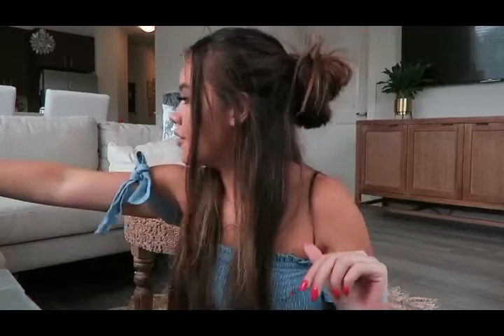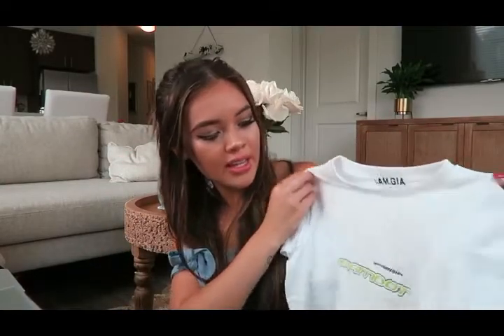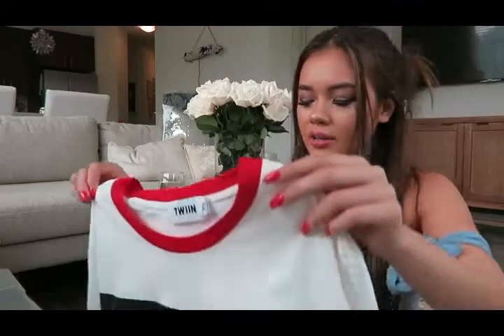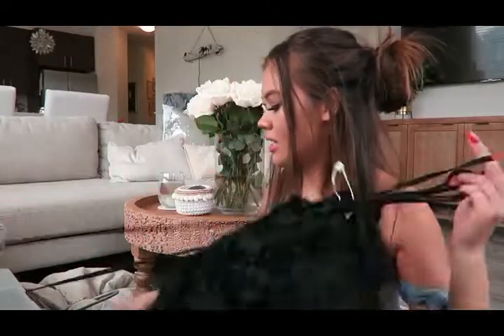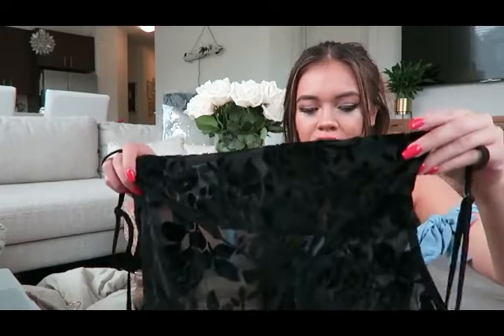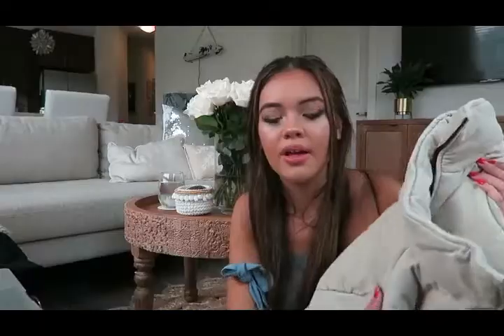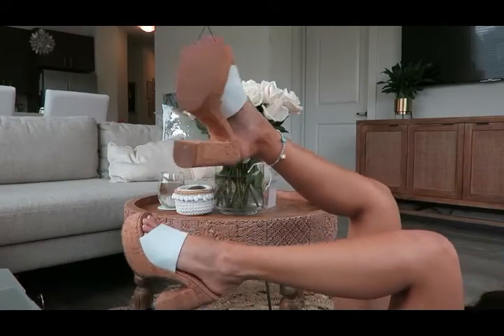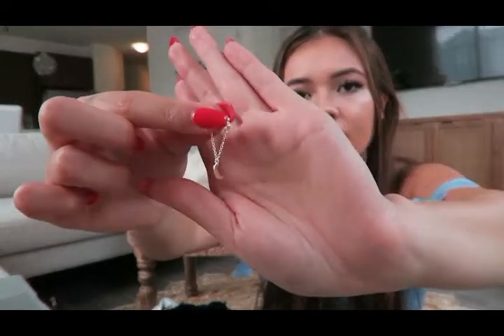RPG : PRINCESS POLLY TRY-ON HAUL